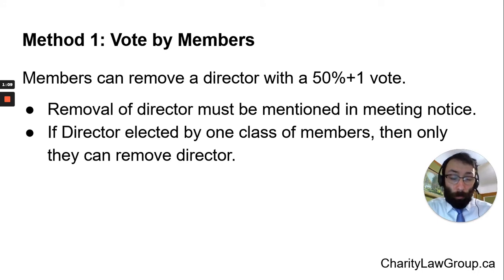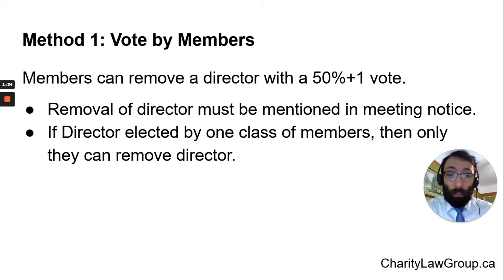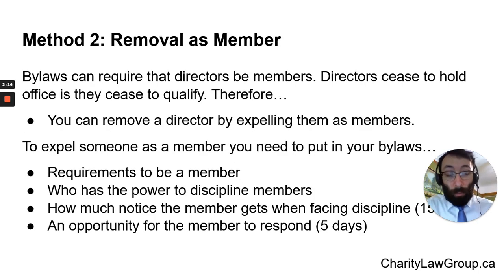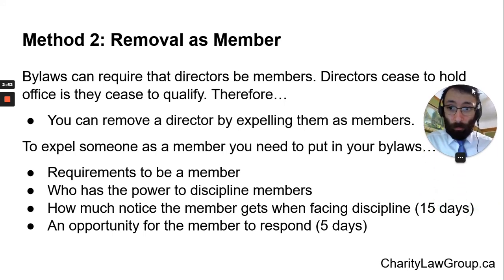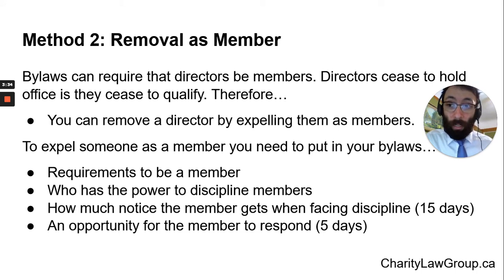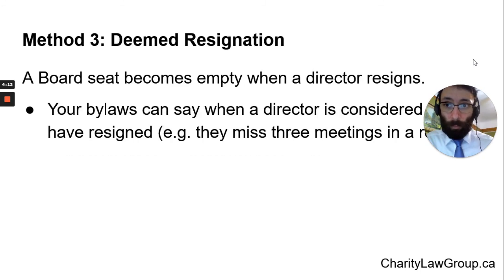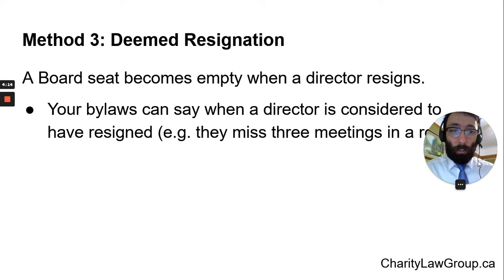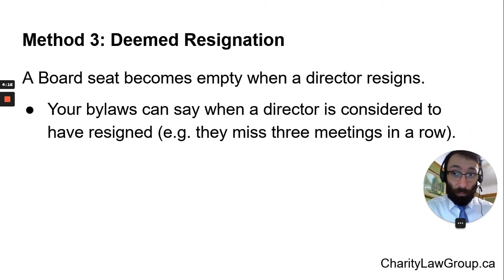ONCA 101: Removing a Director of an Ontario Nonprofit | B.I.G. Charity Law Group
In this video I review three methods for removing a director of a nonprofit under Ontario's Not-for-Profit Corporations Act (ONCA).

B.I.G. Charity Law Group Professional Corporation works exclusively with Charities and Not-for-Profits across Canada. Specifically, we help founders register and establish their not-for-profit and/or charity on a stable legal footing, and counsel directors, officers, and members of charities on governance, audit, and legal compliance matters.

Our services are backed by over 590+ 5.0 Star Google Reviews (across our two locations)

Schedule a FREE 15-minute charity law consultation with our team

For an educational blog about charity law across Canada, and Not-for-Profits incorporated federally or in Ontario:

📑 Want to Learn how to Register a Charity? See our course on DIY Charity Registration

📚 Our Comprehensive Course on How To Run a Charity and Canadian Not-for-Profit, from A to Z, including checklists and due dates,

🆓 Our Free List of Charity Resources, from available grants, and charity accounting firms, to charity insurance providers, check out our